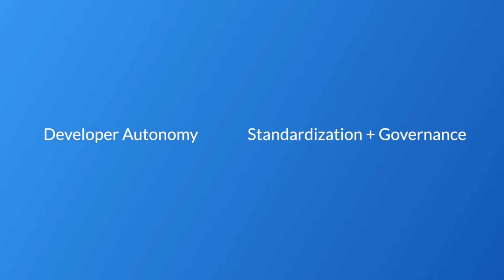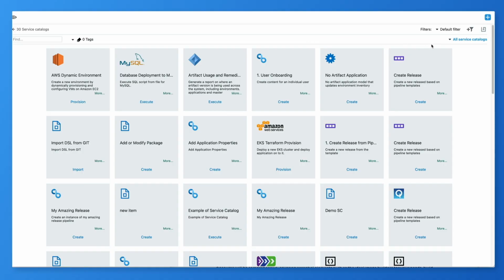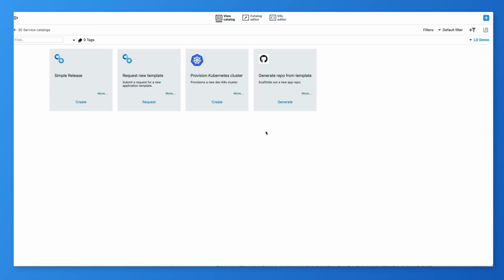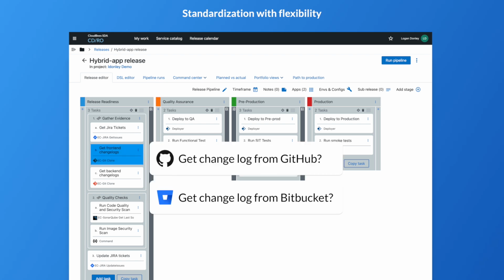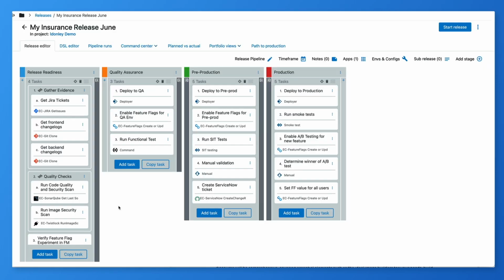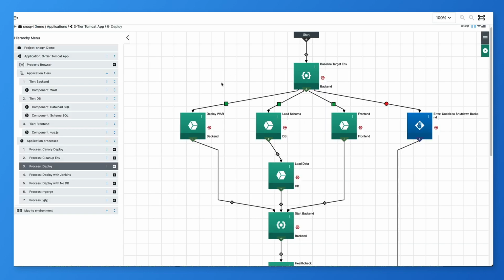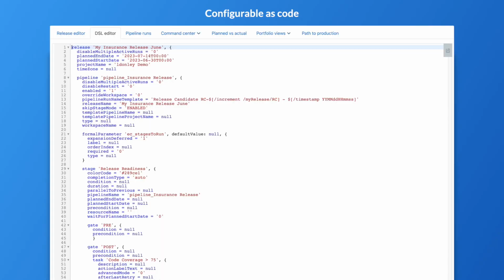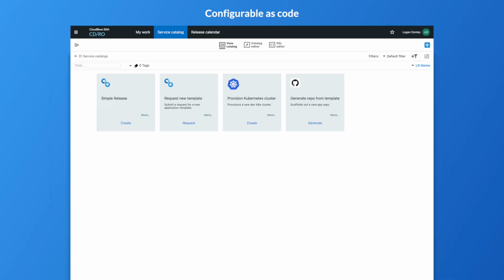End-User Self-Service with CloudBees CD/RO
Learn how you can facilitate end-user self-service using CloudBees CD/RO.